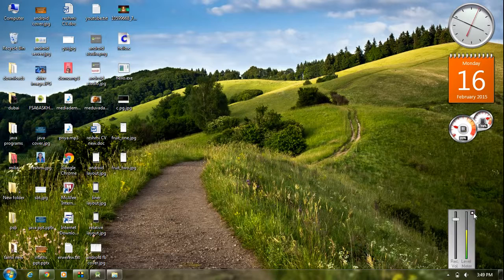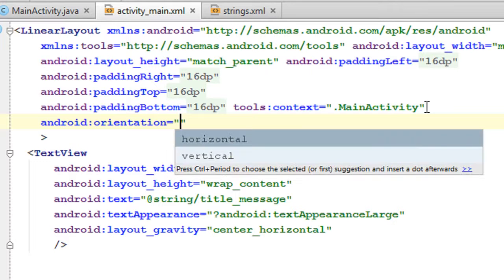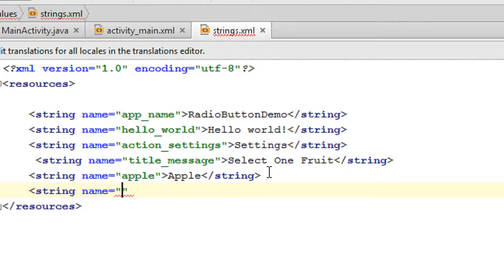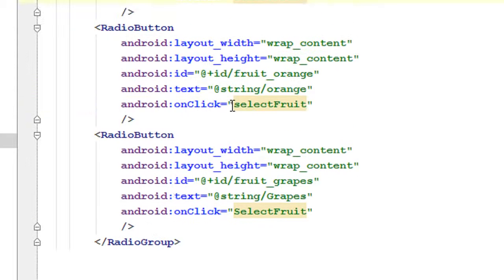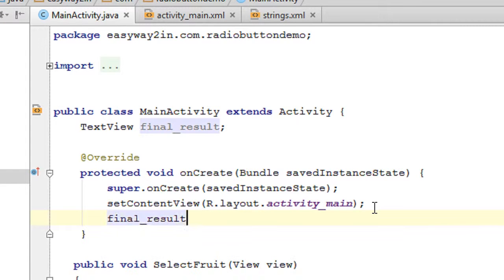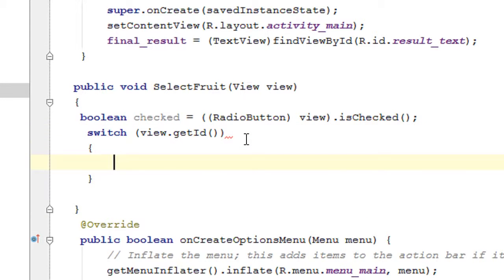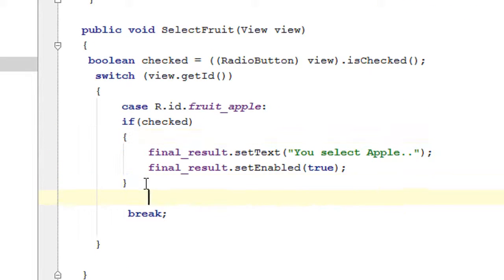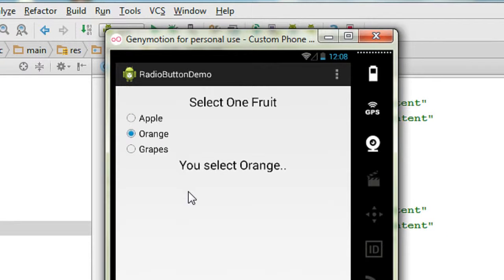12 Working with Radio Buttons Android Studio Tutorial